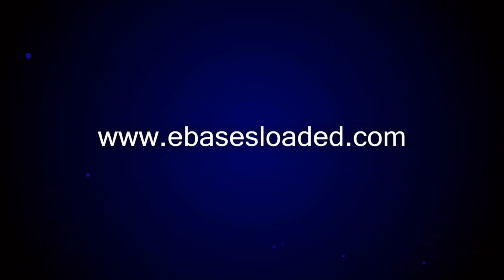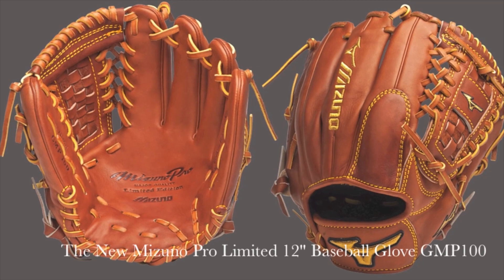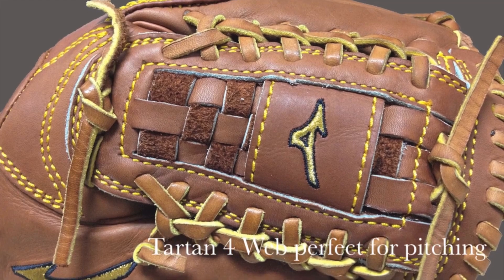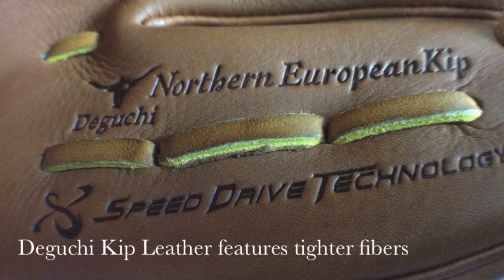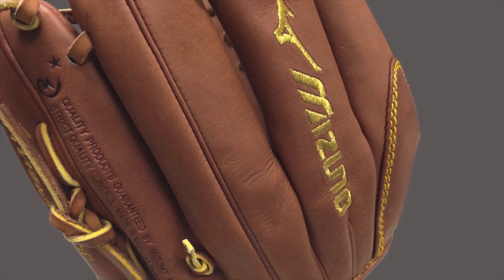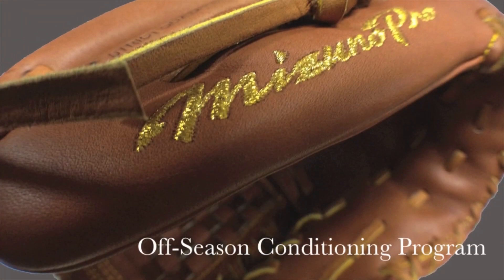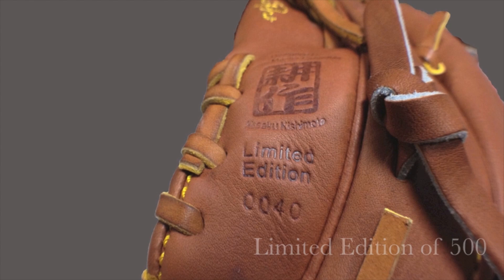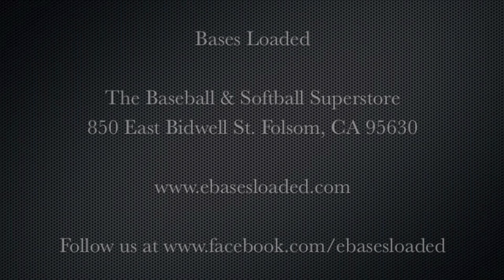Mizuno Pro Limited 12.00" Baseball Glove GMP100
Product Description of the new Mizuno Pro Limited 12.00" Baseball Glove GMP100

Year after year Mizuno continues to put out products that are at the leading edge of innovation. From their amazing baseball pants to their extremely popular baseball cleats, Mizuno knows how to make some of the best quality equipment available. This year Mizuno is releasing their best glove to date.

The Mizuno Pro Limited Edition Baseball Glove has been a staple of the Mizuno glove line for years and continues to only get better. This GMP100 12" Mizuno Pro Limited Edition Baseball Glove come equipped with all top of the line features plus a little something extra.

When it comes to the palm of a baseball glove, the most important part is the feel and shape. To make sure you get the best feel and shape possible Mizuno has equipped this 12" Mizuno Pro Limited Edition Glove with a Shika Palm Liner. This Elite deerskin palm liner provides an ultimate soft feel while helping the palm stay in perfect shape and condition. To help make the GMP100 12" Mizuno Pro Limited Edition lighter and stronger, Mizuno has put in place their Speed Drive Technology. Speed Drive Technology involves making the thumb, pinky finger and heel construction lighter while reinforcing the index, middle and ring finger. This balances the glove in a perfect position to provide the fastest reaction and response time possible. The next amazing feature on this 12" Mizuno Pro Limited Edition is the extremely strong Deguchi Kip Leather. The Deguchi Kip Leather features tighter fibers and proprietary tanning to provide perfectly conditioned leather. This GMP100 12" Mizuno Pro Limited Edition Baseball Glove now features stronger leather than what was previously on Mizuno Pro Limited Edition Baseball Gloves.

Now if we take an overall look of the GMP100 12" Mizuno Pro Limited Edition Baseball Glove we will notice that due to its size (12") and the design of the web, this 12" Mizuno Pro Limited is really only designed for one position, Pitcher. The 12" pattern offers extra area inside the glove for adjusting the ball and gripping your pitch, while the Tartan 4 web provides perfect protection from anyone trying to catch a glimpse of your pitch. The Tartan 4 web provides extra support throughout the entire web and also is completely closed off so no one can see what you're throwing.

So we have looked at the amazing technology and build materials used on the GMP100 12" Mizuno Pro Limited Edition Baseball Glove and how the size and shape make this glove a great choice for anyone stepping on the mound, but know we need to talk about the new Off-Season Conditioning Program Mizuno is offering with this glove. The Off-Season Conditioning Program allows any owner of a new 2013 Mizuno Pro Limited Edition Baseball Glove to send back their glove to Mizuno for a one time repair and recondition of the glove. What this means is that if at any point during the gloves life the lace breaks, leather rips, welting comes out, or you just want your glove to be reconditioned, Mizuno will accept it back, bringing it back to its original glory.

• Speed Drive Technology provides a perfect balanced position for fast reaction and response times.

• Deguchi Kip Leather features tighter fibers and proprietary tanning for perfectly conditioned leather.

• Shika Palm Liner is an elite deerskin palm liner that provides the ultimate feel.

• 12" pattern designed for pitching.

• Tartan 4 web is completely closed providing perfect pitching protection.

• Off-Season Conditioning Program is a one-time repair and recondition of your 2013 12" Mizuno Pro Limited Edition Baseball Glove.

Mizuno stands behind their products 100% and holds this Pro Limited Edition Baseball Glove at high regards. Ready to be used on the field, this 12" Mizuno Pro Limited Edition Glove is the best of the best.